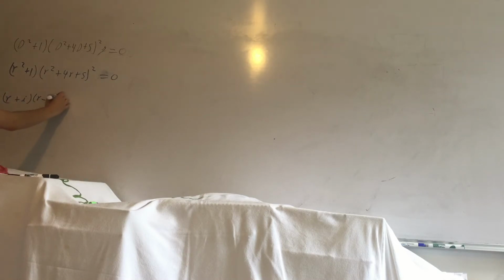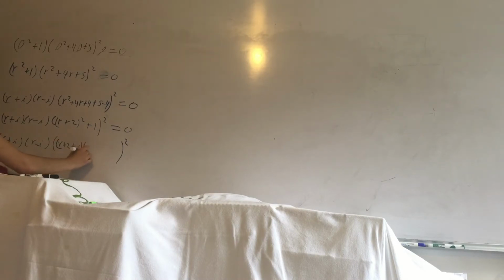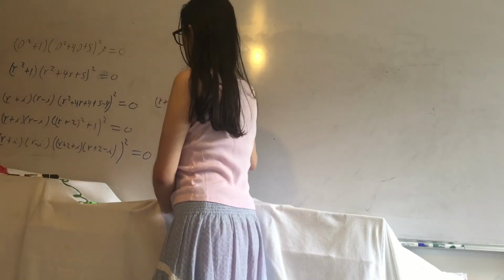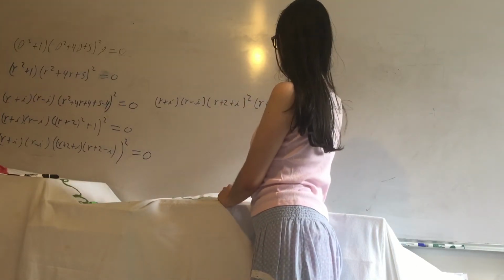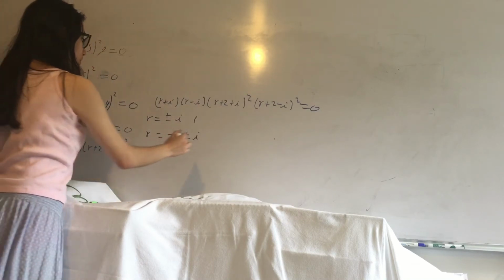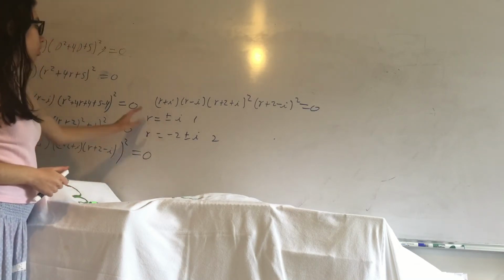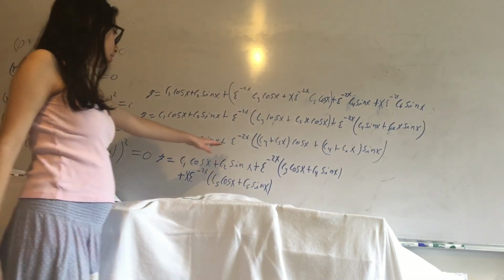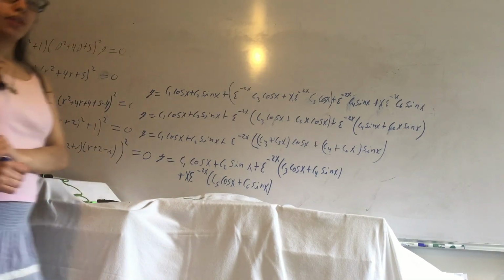Higher Order Homogeneous Differential Equation. Problem 2